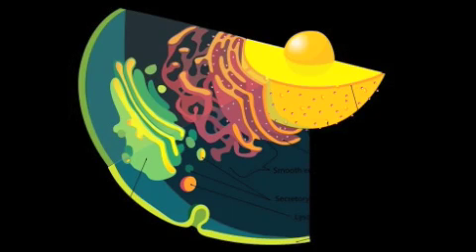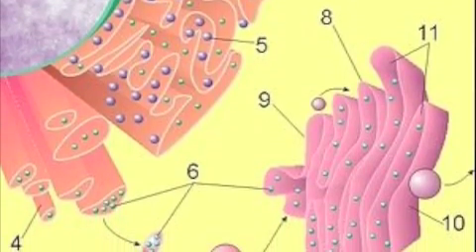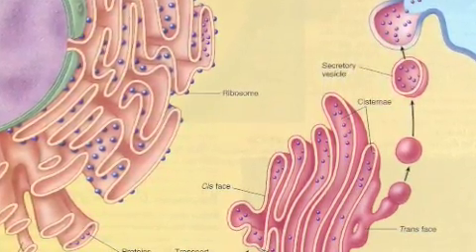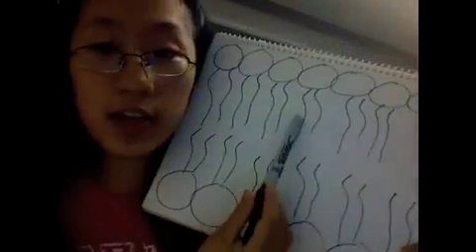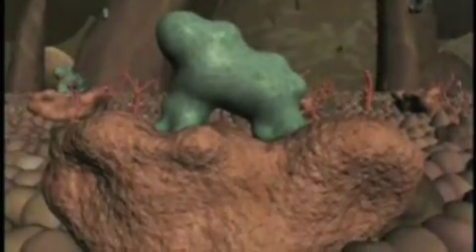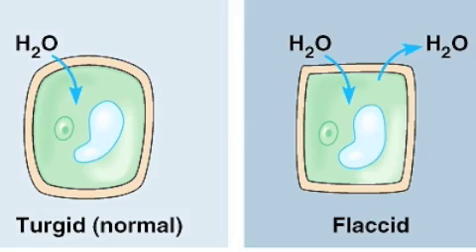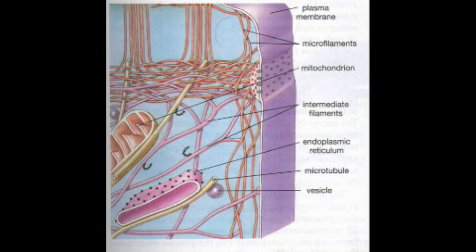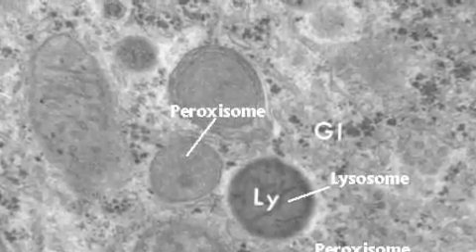Plant cell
AP BIO